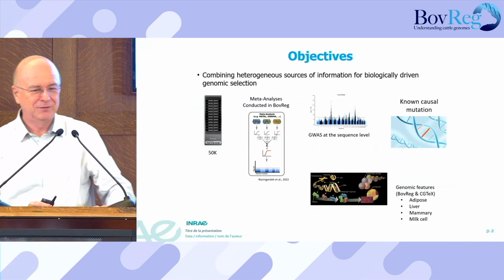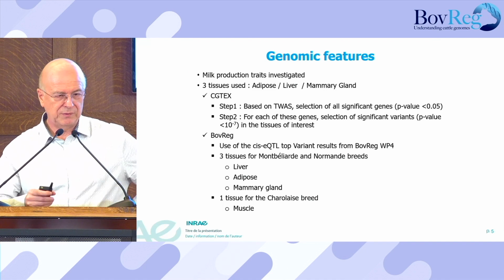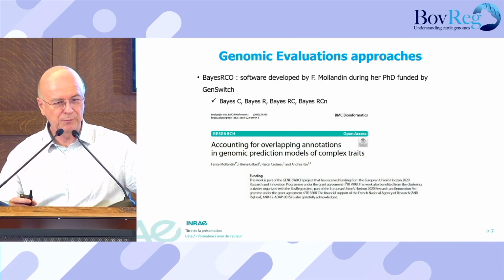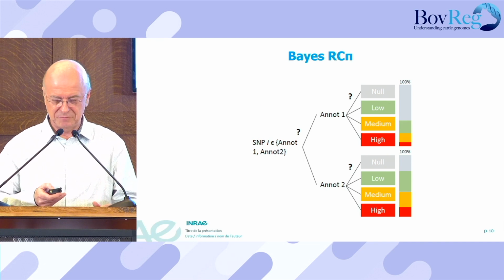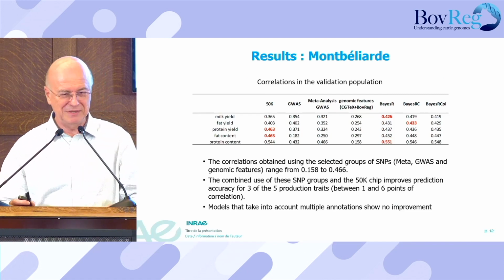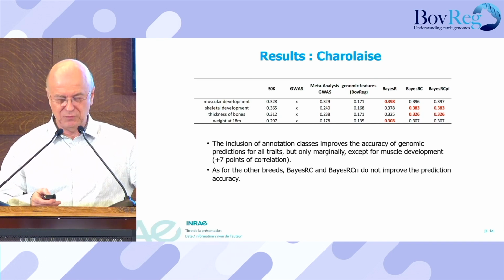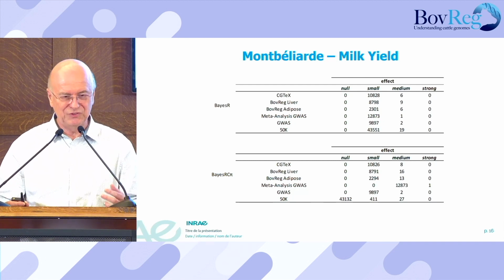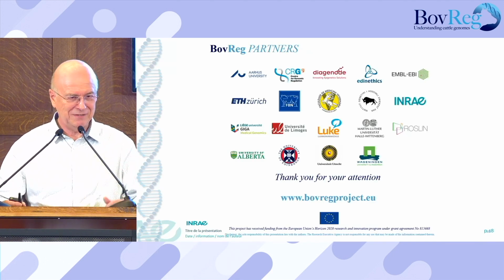24 - Didier Boichard (INRAE)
Genomic evaluation including genomic feature information in the Montbéliarde and Normande breeds